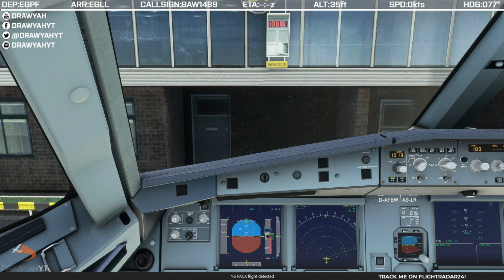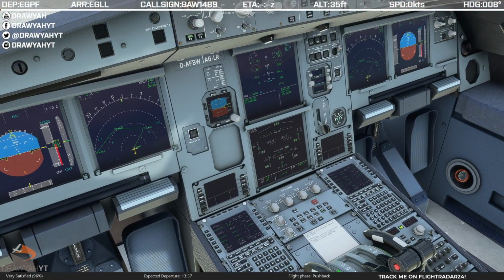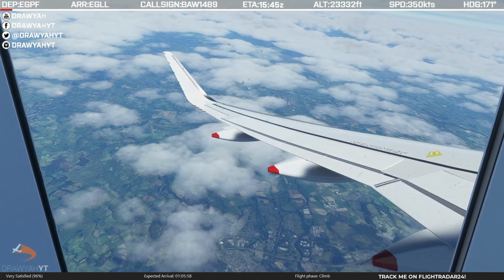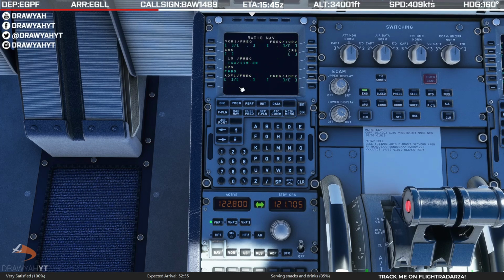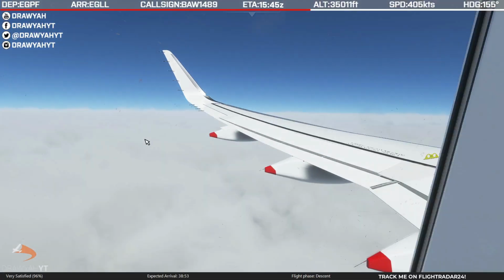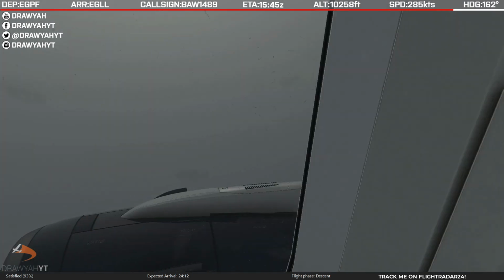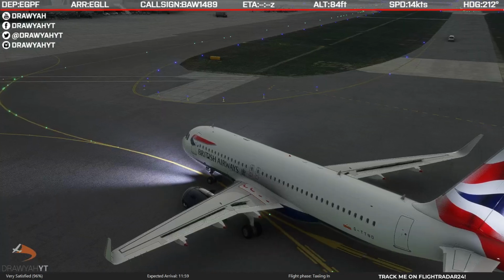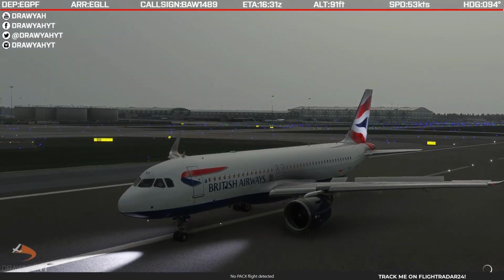[Real Flight] Glasgow to London Heathrow - Airbus A320neo British Airways｜Drawyah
My short trip to Glasgow comes to an end as I return back to London with British Airways aboard their Airbus A320. Some time to explore the Scottish second city as well as ride their transport network of course, I enjoy another hour in the sky as I fly myself back home, ready for work tomorrow.

Mods Used:
- UK2000 Glasgow
- Fly-By-Wire A32NX
- VoiceAttack
- HCS Voice Packs: Captain Anderson
- Unreal Weather
- PushbackZoomer
- Volanta
- FlyLive Studio
- FlightControlReplay
- FSUIPC7

The Hardware:
- Windows 10 Professional
- 6th Generation Intel® Core™ i7 6700 Processor
- 32GB RAM